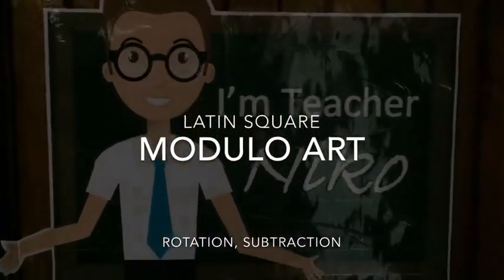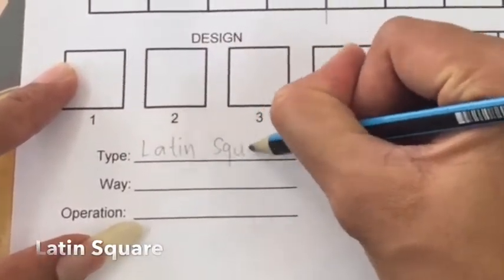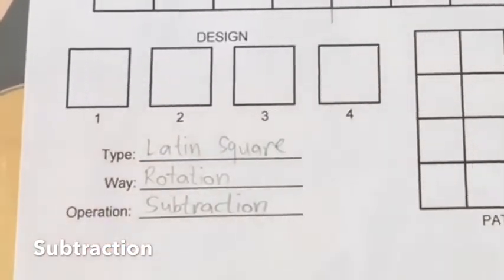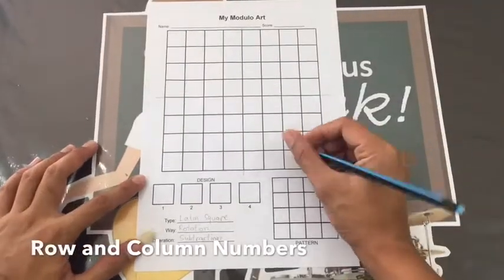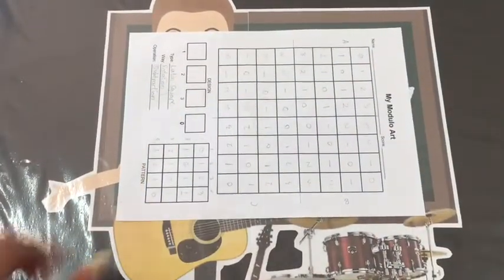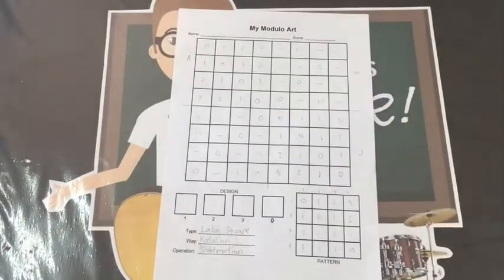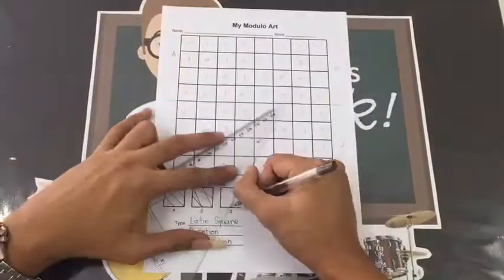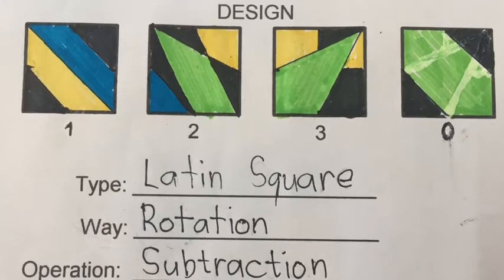Modulo Art || Latin Square (Rotation, Subtraction)